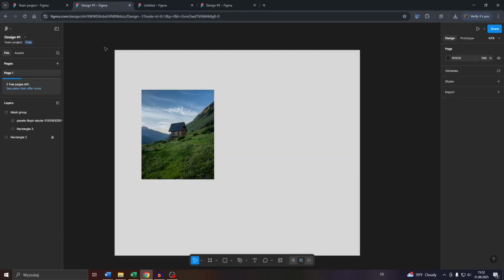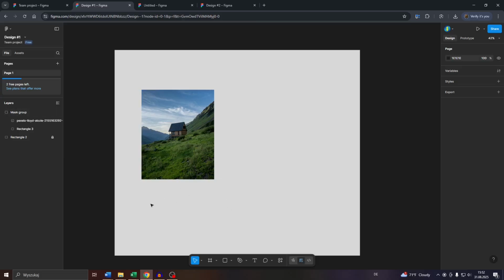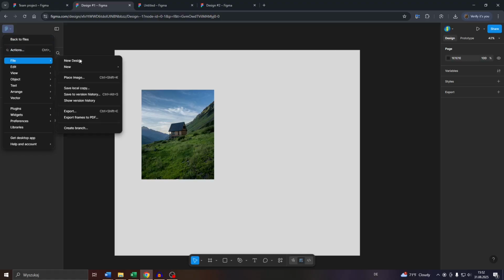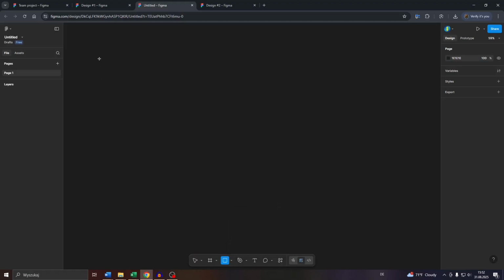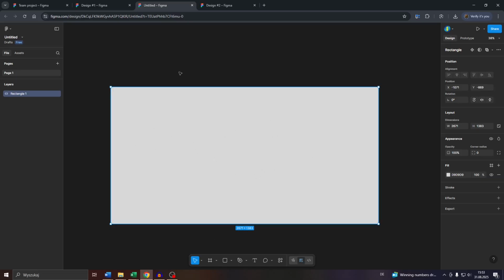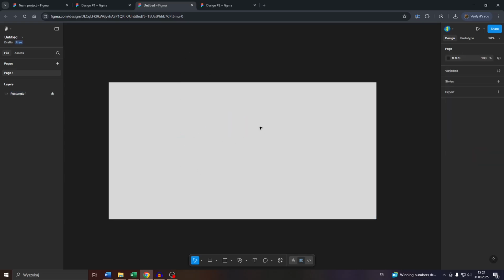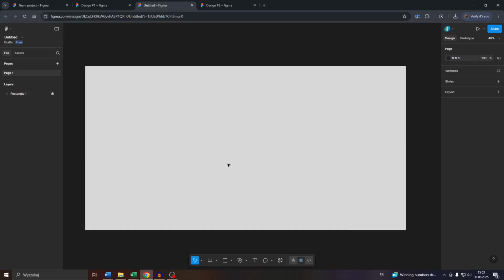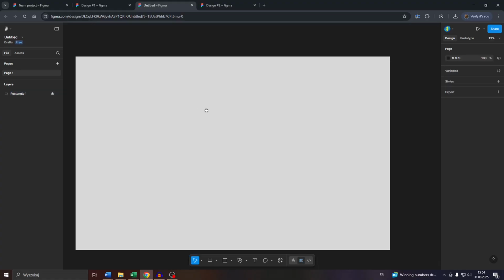How to Create Blank White Canvas in Figma | Clean Up Workspace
Learn how to create a blank white canvas in Figma. Start fresh and keep your workspace clean.